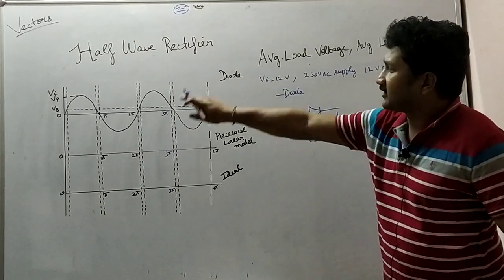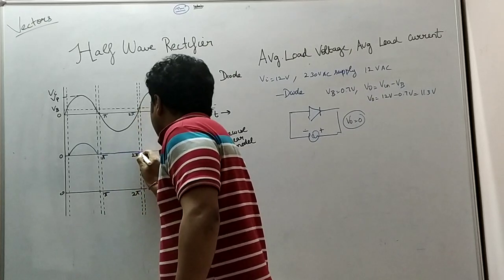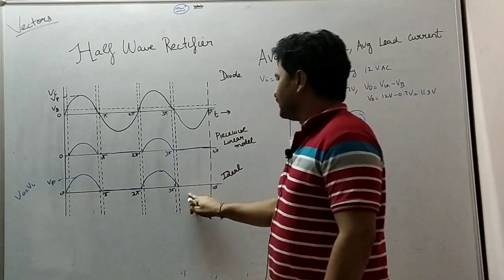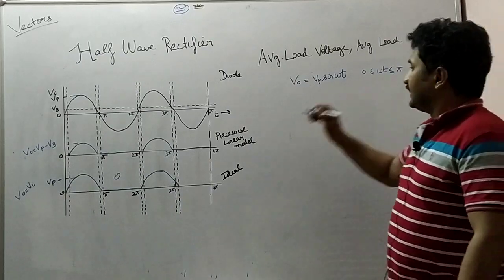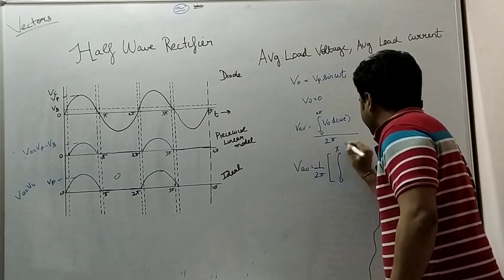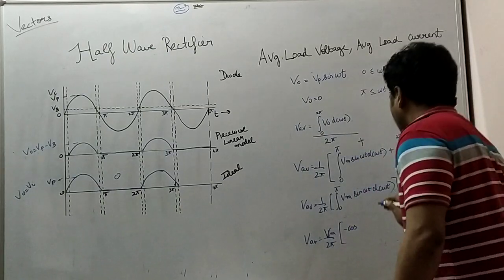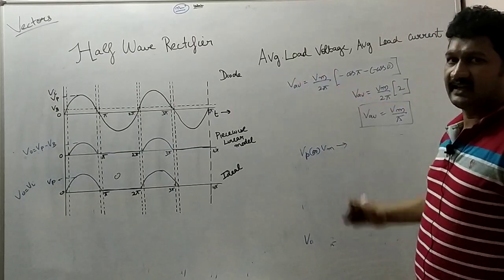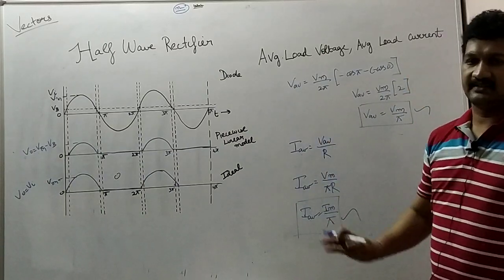Half wave rectifier - Average load voltage and Average load current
In this lecture, I have derived the expression for Vav and Iav